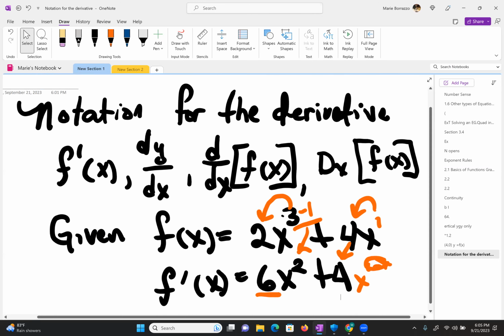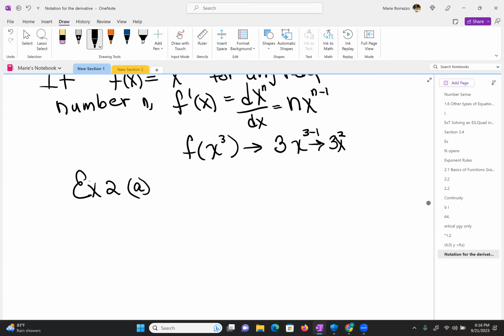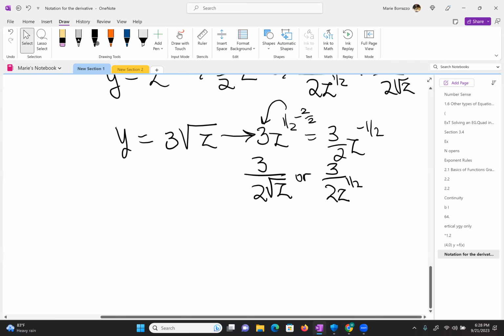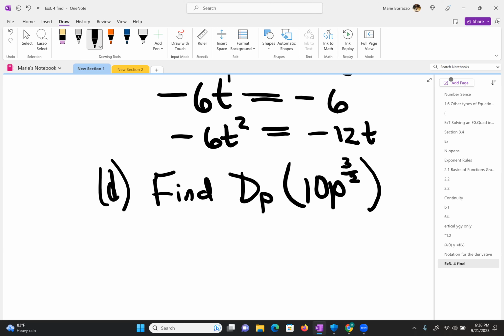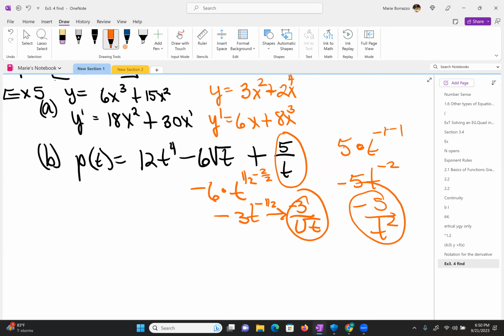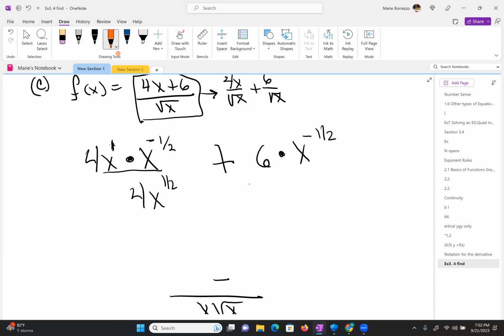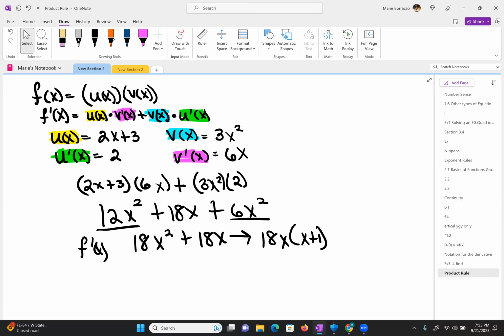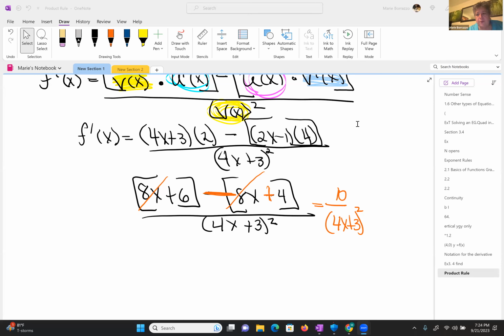GMT20230921 220504 Recording 3000x2000 1